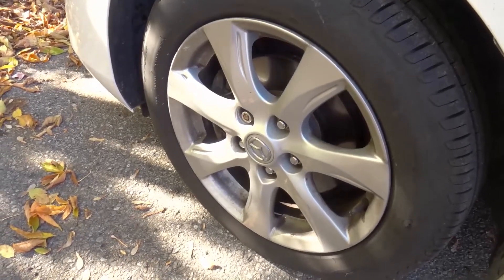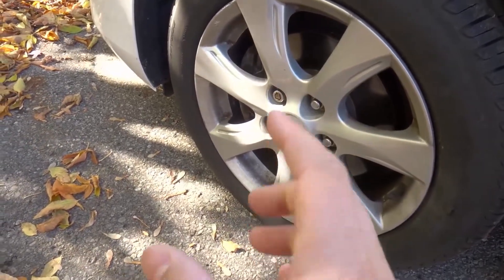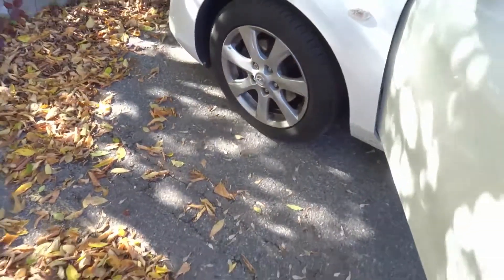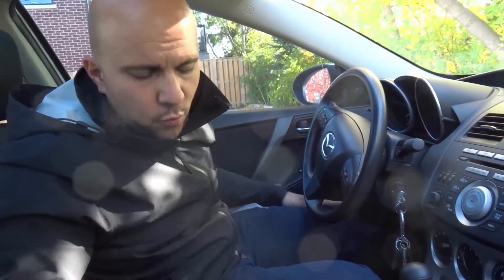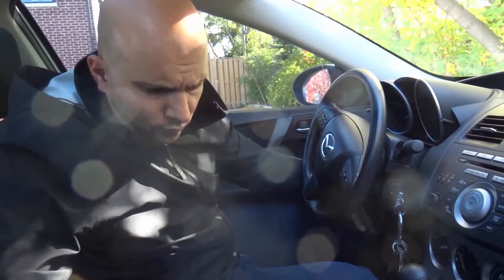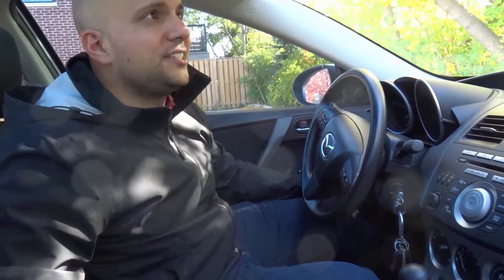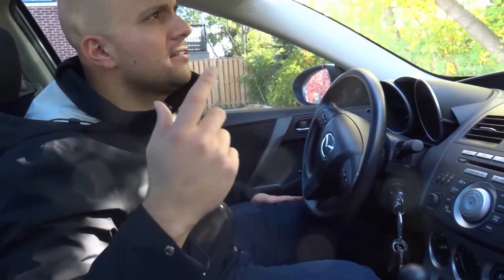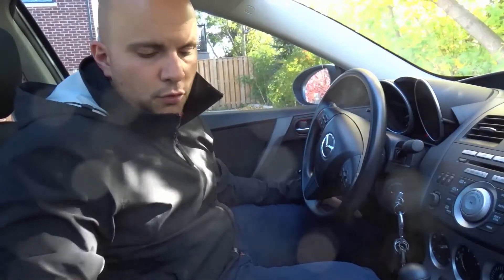How To Tell If You Have Worn Brake Pads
In this video, I tell you how to tell if you have worn brake pads. You definitely don't want to be driving your car for a long time with worn brake pads because eventually they will wear out, and you will lose your braking power. That is why it is completely important to know when your brake pads are worn out, so that you can replace them on time before they actually affect your ability to brake and stop safely. With that being said, I go over a few key things to look and listen for that will allow you to know if your brake pads are worn out or almost at the point when they're worn out.